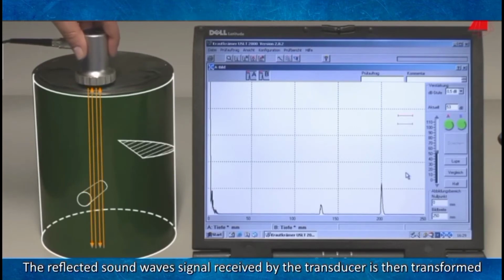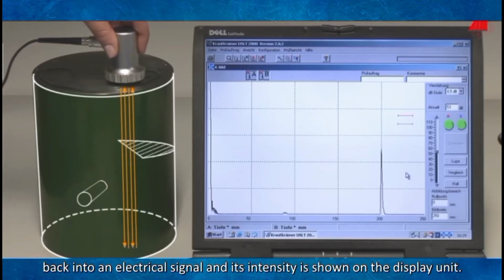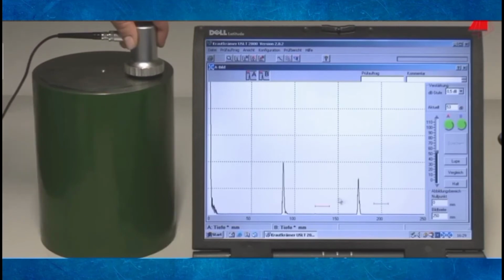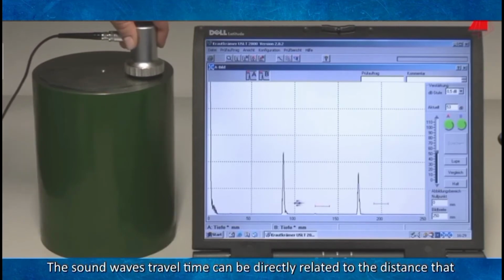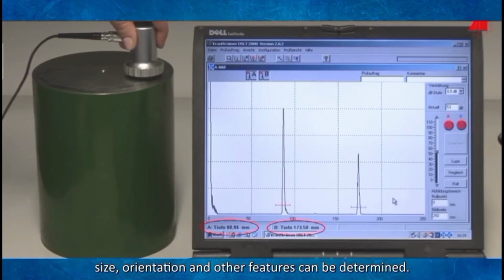Ultrasound for materials detecting defects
ZME 438/4 (Semester 1, 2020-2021)
Presented by: Kamaros Eliyati binti Kamaruddin